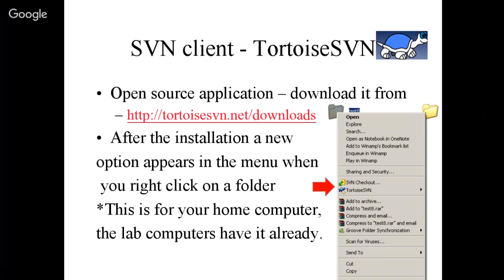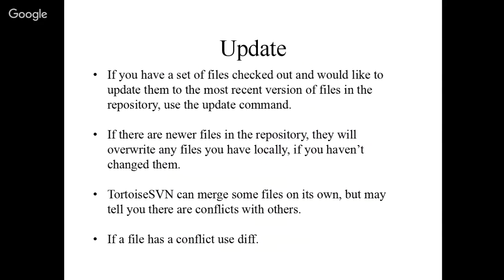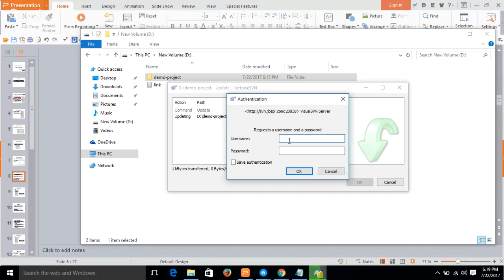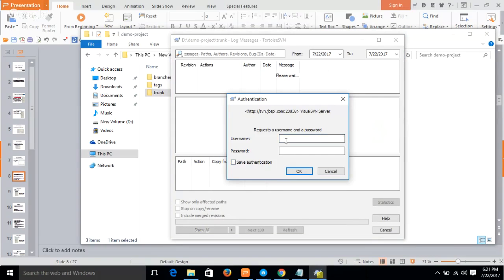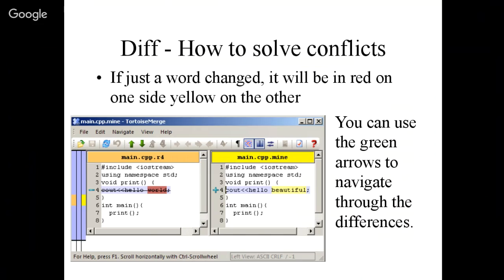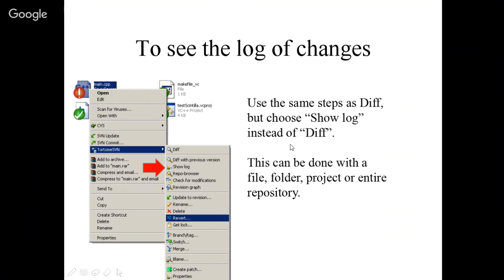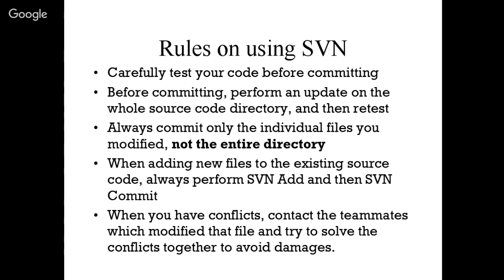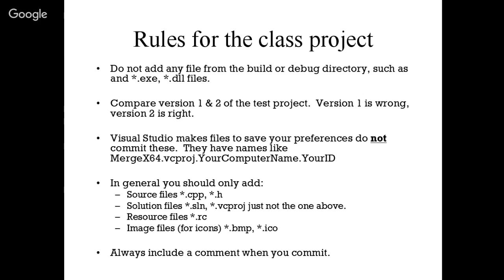Version Control System